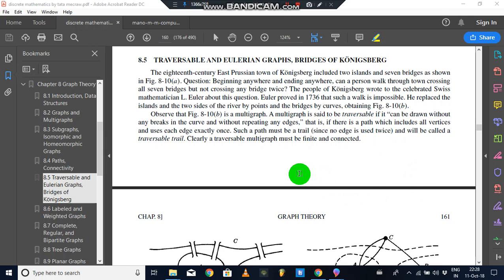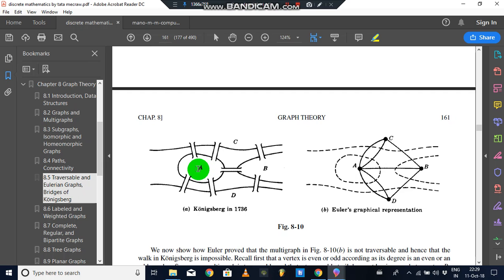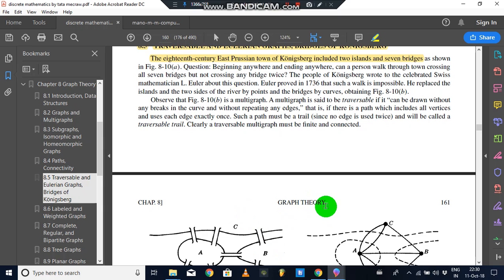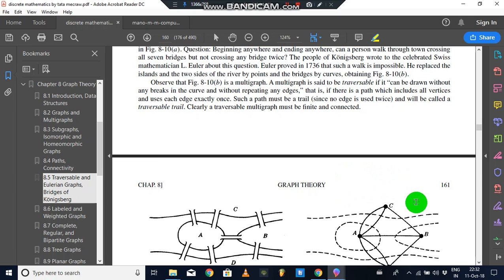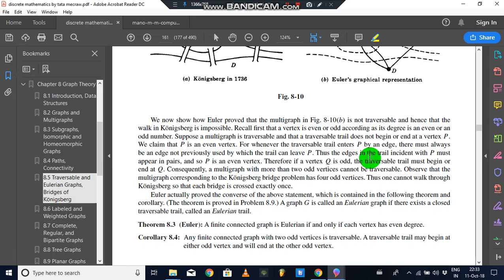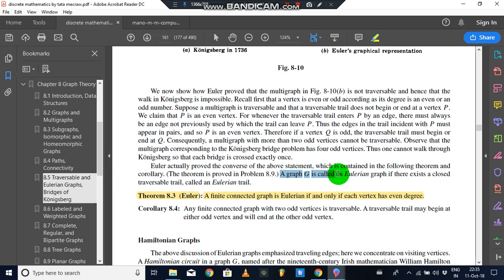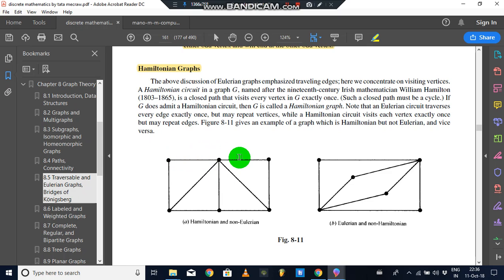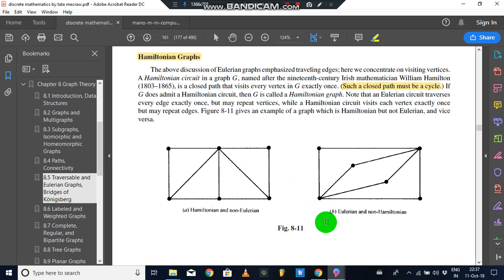8 5 TRAVERSALE AND EULERIAN GRAPH, BRIDGES OF KONIGSBERG BY TECHEE ERA